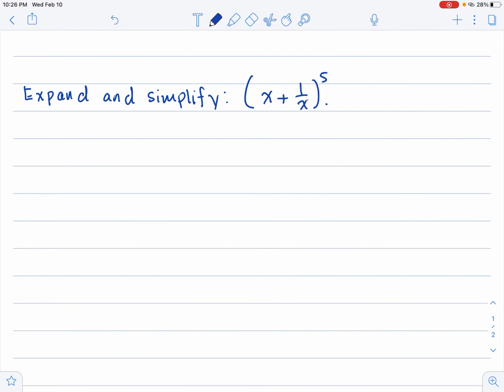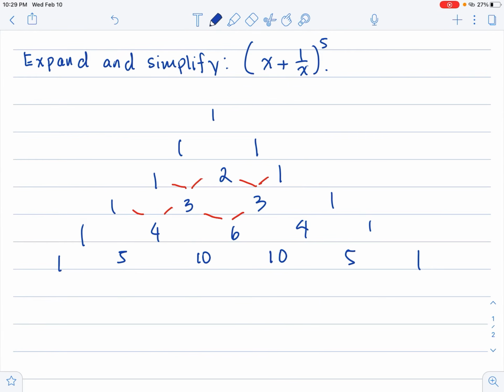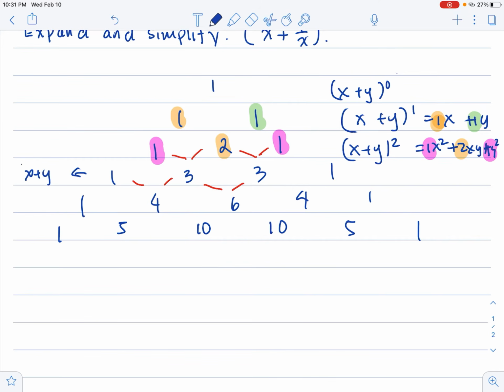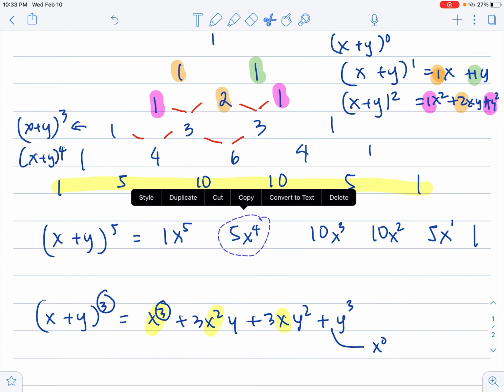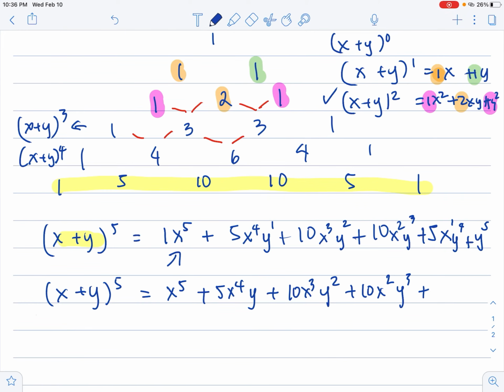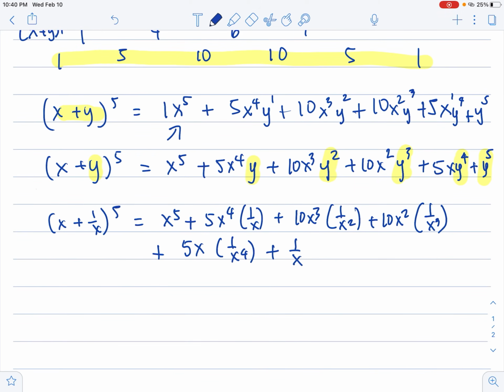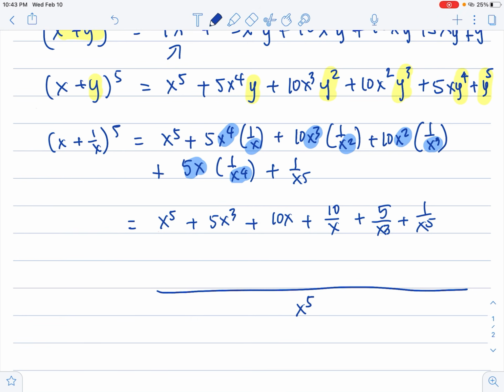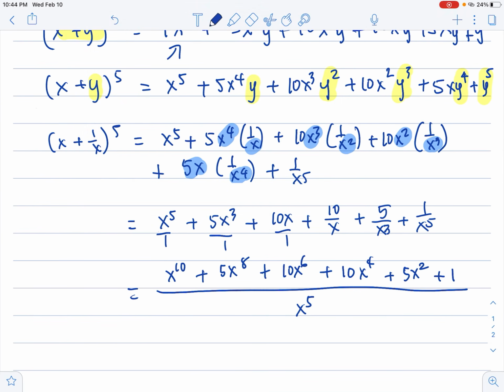Math Challenge: Binomial Expansion of x + 1/x to the 5 [English subtitles]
In this video, we solve another math challenge problem which is the binomial expansion of (1 + 1/x)^5.

Next video in this series: Coming soon!